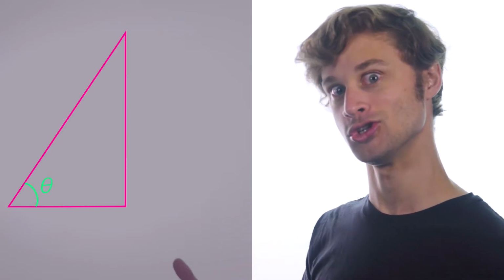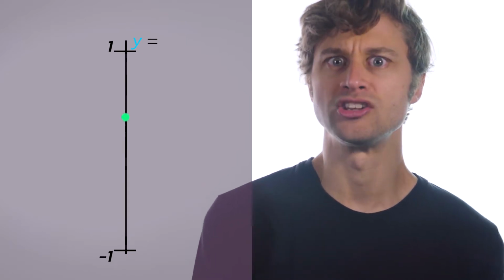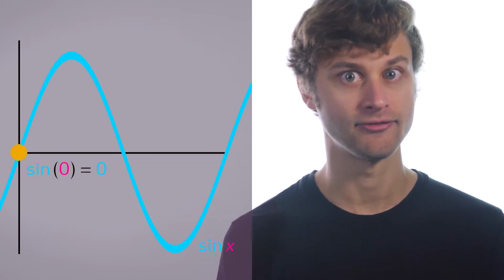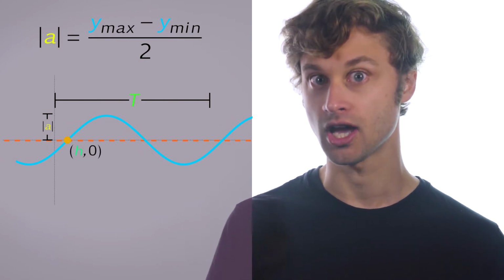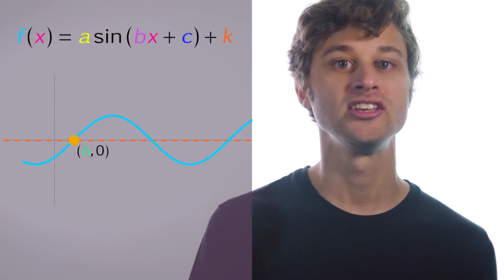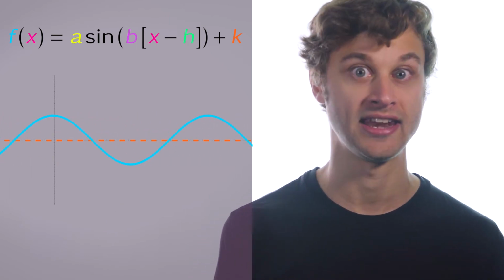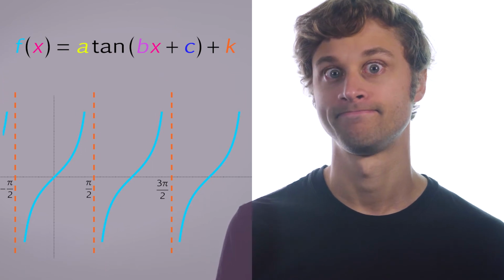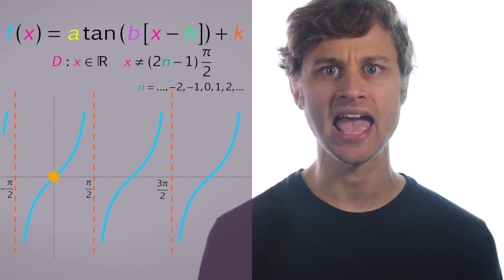Cycles and Cycles: Trigonometric Functions | How'd You Get That?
Trigonometric functions are the family of functions with certain cyclical behaviors. Let's investigate how they work!